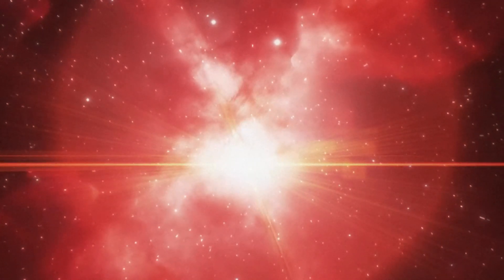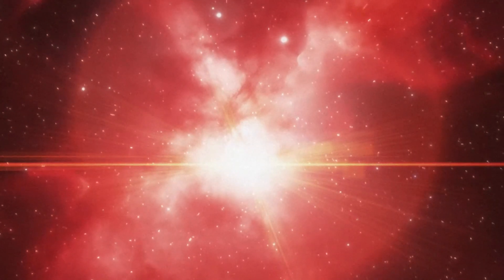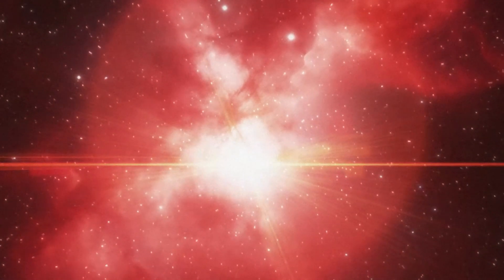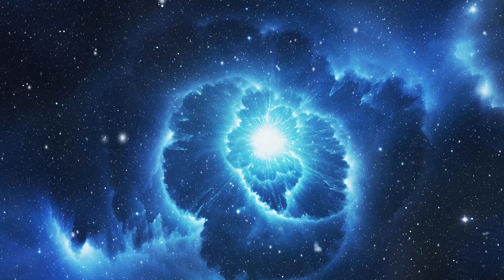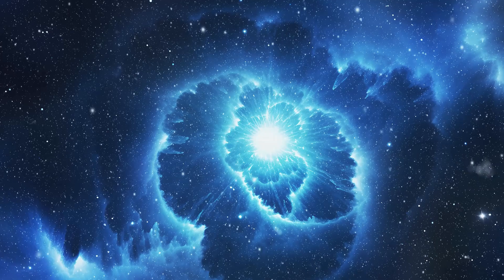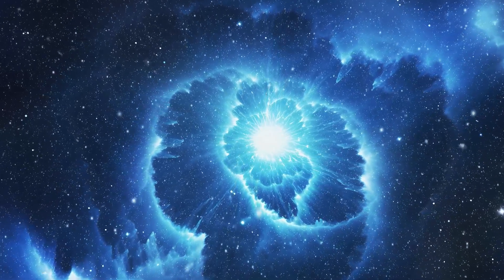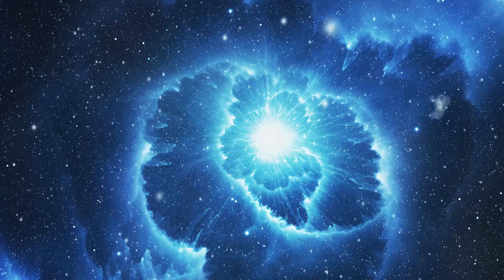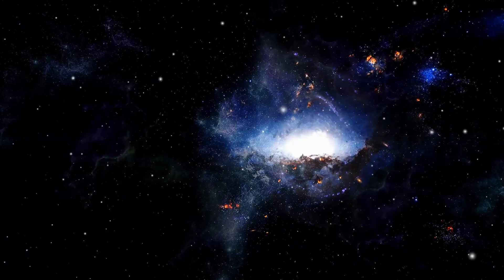James Webb Telescope's New Image Of City Lights Surprises The Entire World!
🌌 James Webb Telescope's Stunning New Image of City Lights Surprises the World!

The James Webb Space Telescope has captured an astonishing new image revealing city lights from an unprecedented distance. Join us as we delve into the details of this groundbreaking observation that has captured global attention.

In this video, we'll discuss:

The significance of the James Webb Telescope's latest image showcasing city lights from a distant location.
How this observation was made possible by the telescope's advanced technology and capabilities.
Insights into what these city lights tell us about distant galaxies and their evolution.
Reactions from scientists and experts worldwide on the implications of this cosmic discovery.
Don't miss this incredible glimpse into the universe's nighttime glow from afar!